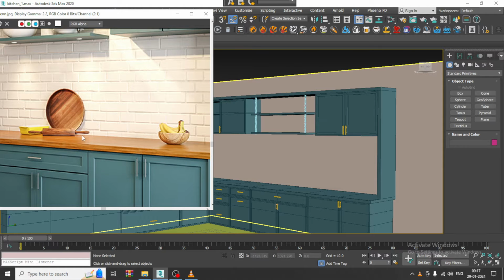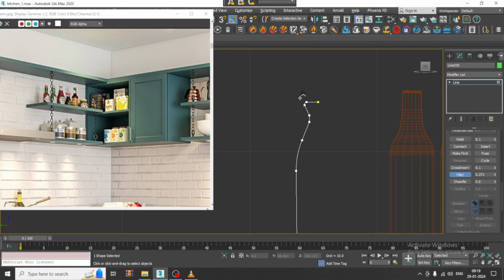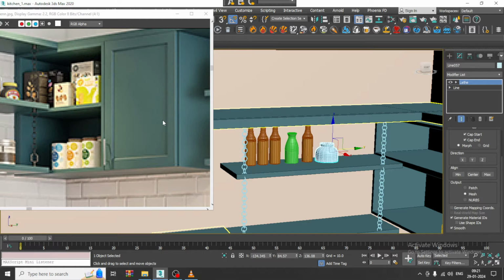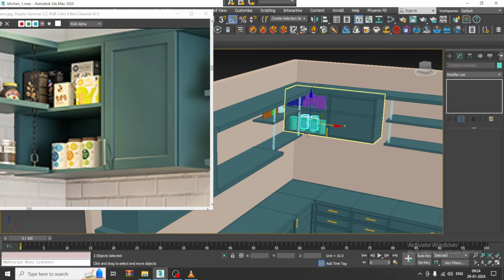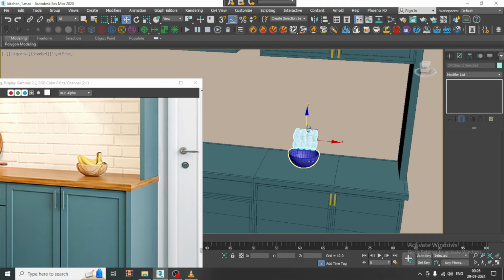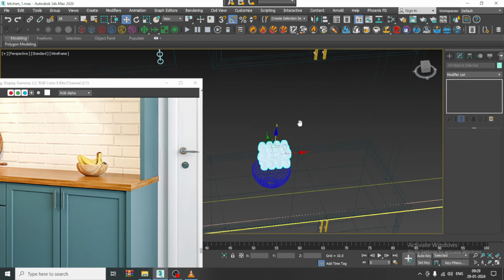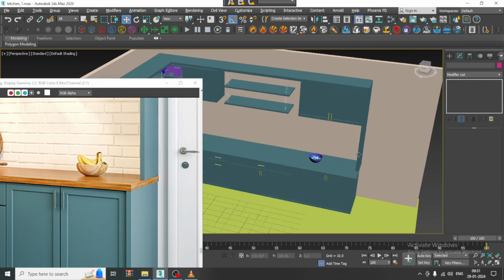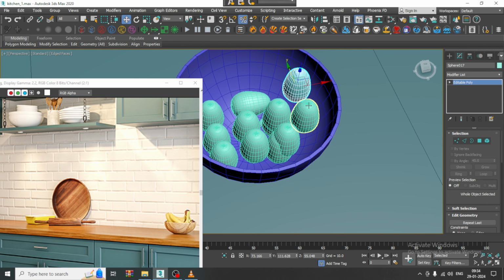"Master 3D Modeling: Design a Stunning Kitchen in 3ds Max!"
Are you interested in mastering 3D modeling? Look no further! In this in-depth tutorial, we will guide you step-by-step on how to design a stunning kitchen using the powerful software, 3ds Max. Learn all the essential techniques and tools required to create a realistic kitchen in 3D. From setting up the workspace to adding detailed elements like cabinets, appliances, and lighting fixtures, we've got you covered. With our expert guidance, you'll become proficient in creating intricate models with astonishing precision. Discover the secrets of professional 3D artists as we share invaluable tips, tricks, and shortcuts for efficient kitchen design. Learn effective workflows and best practices that will help you save time, enhance your design skills, and create awe-inspiring visuals. Our comprehensive tutorial is carefully crafted for beginners and intermediate level users of 3ds Max.

Using Lathe & Shell Modifier
Modeling Bottles